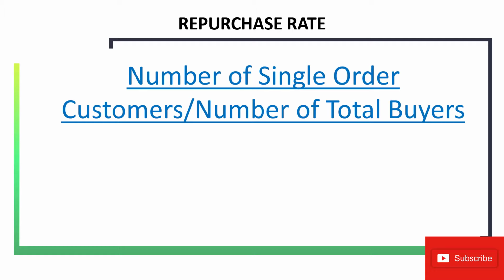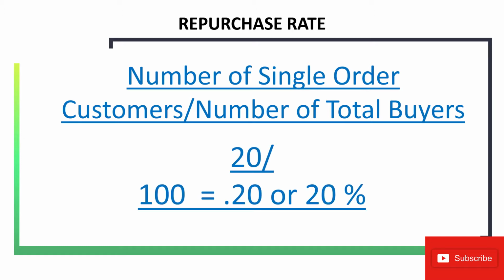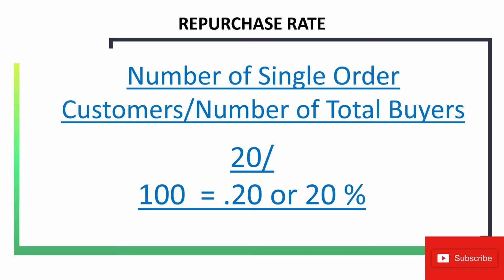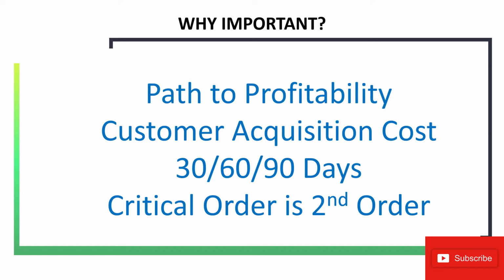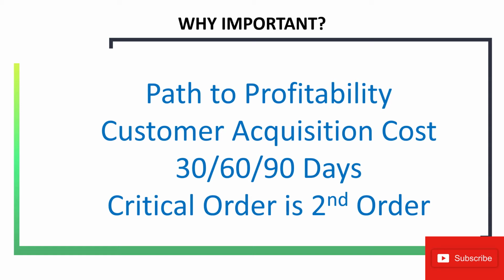How to Calculate Repurchase Rate for your Ecommerce Website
In this video, learn how to calculate Repurchase Rate and determine how many customers are purchasing for a second time.  The repurchase rate is important to track by cohort to see what percentage of customers purchase a second time.  This metric helps determine a path to profitability.